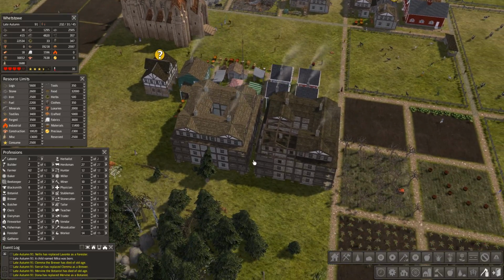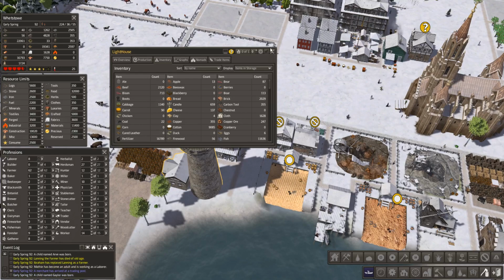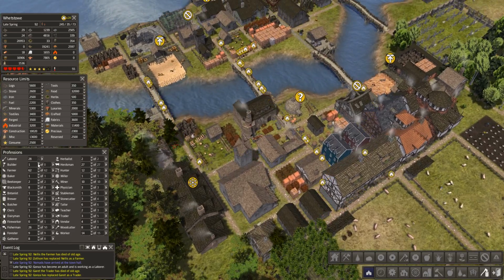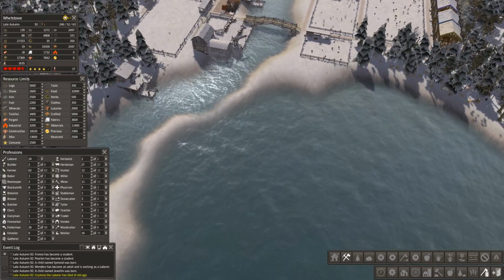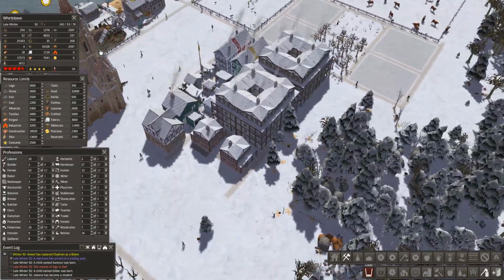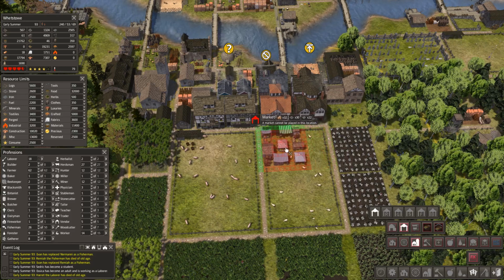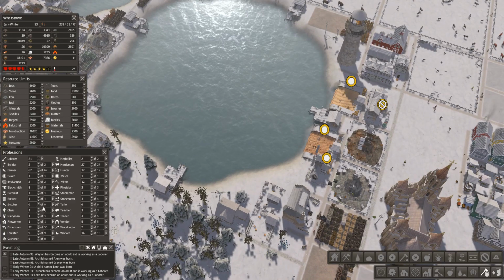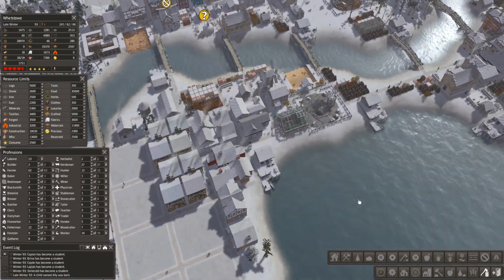Banished (Red Ketchup) Part 30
In this play-through we will explore the wonderful Red Ketchup's Editors Choice mod.